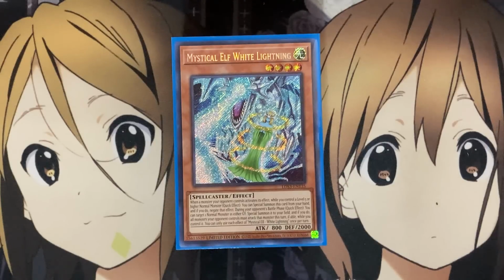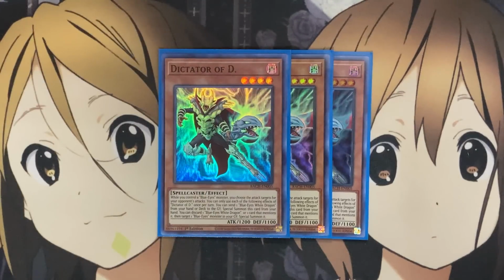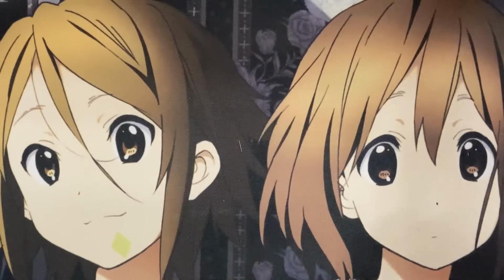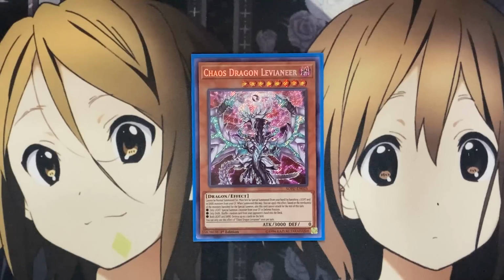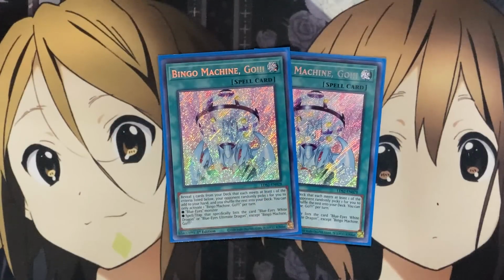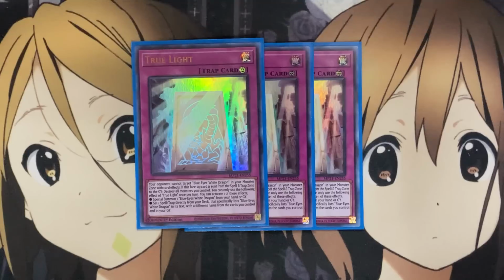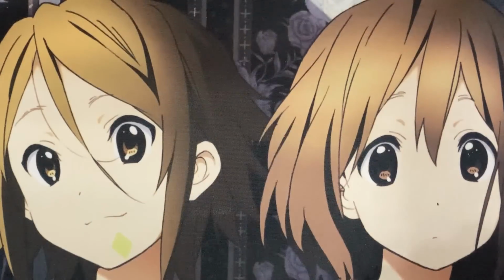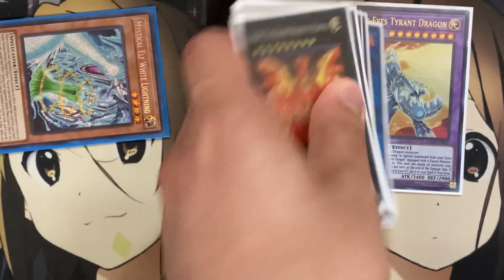My Blue Eyes White Dragon Yugioh Deck Profile for July 2022